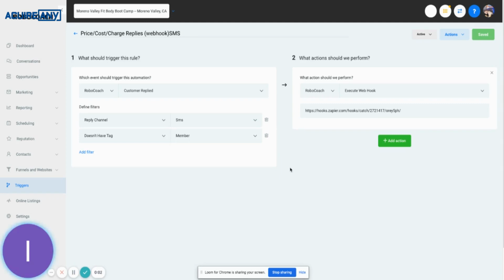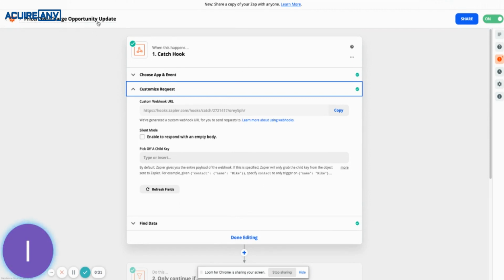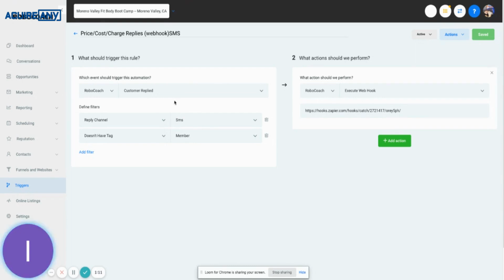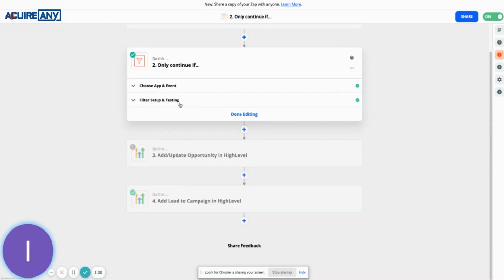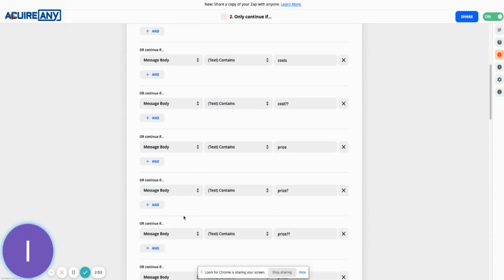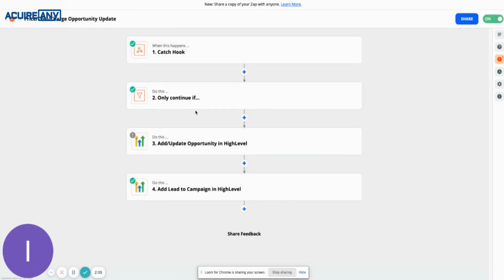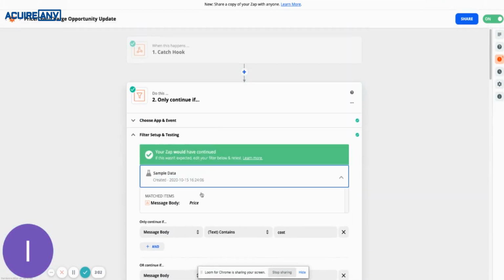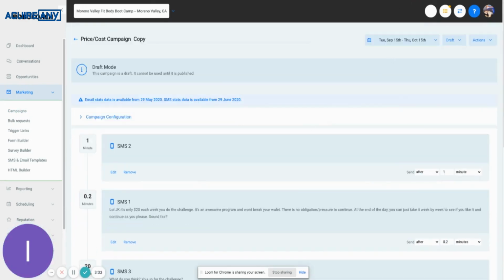Automate Replies Based on Keywords and Phrases